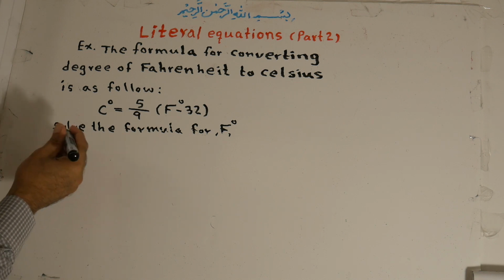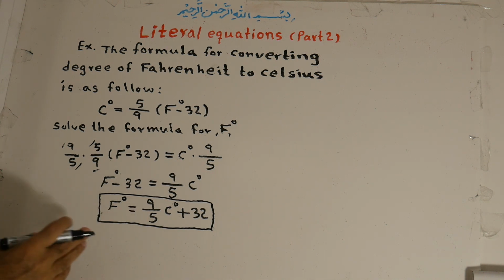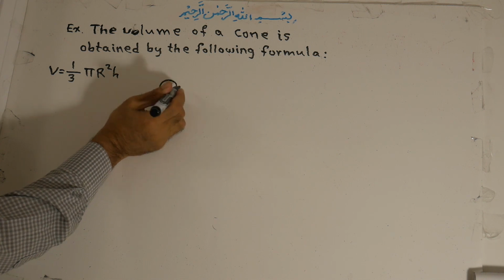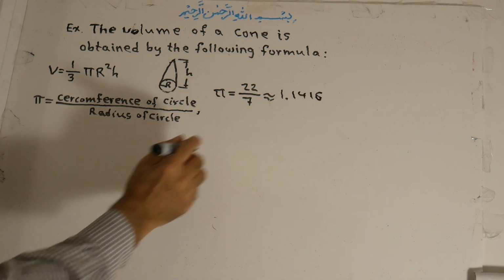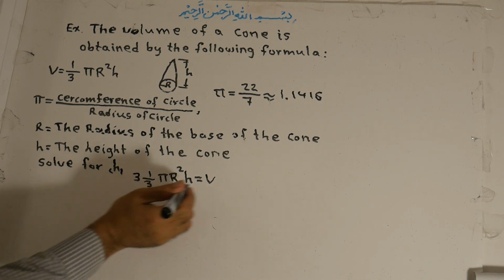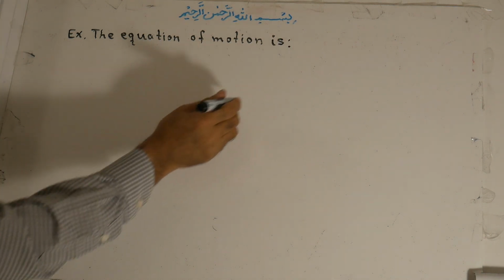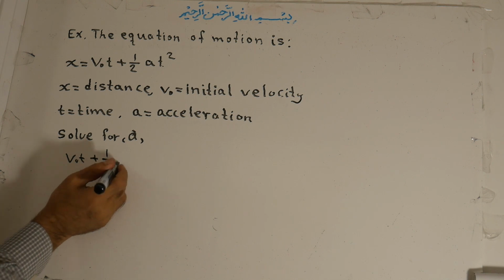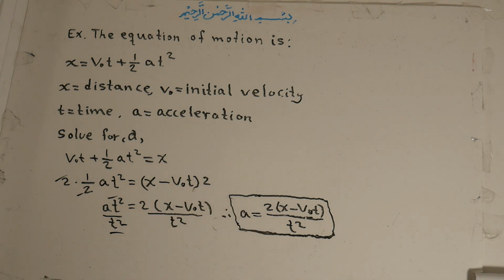148E. LITERAL EQUATIONS (PART2)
Tutorial on Algebraic equation, fractions Identities and Factorization, Fractions!